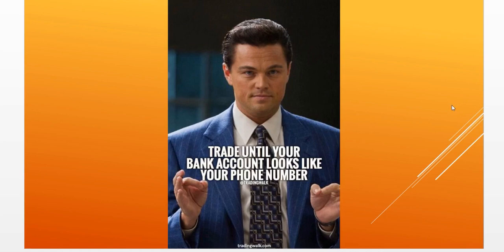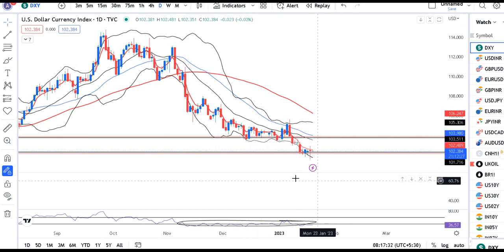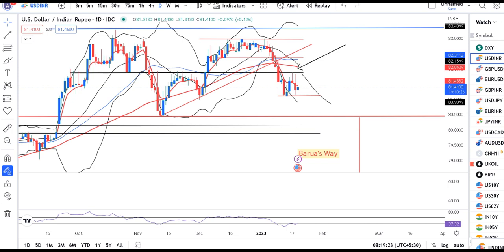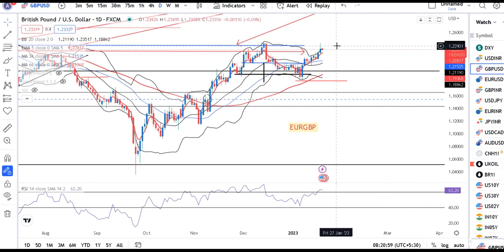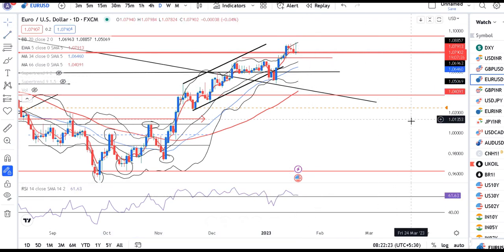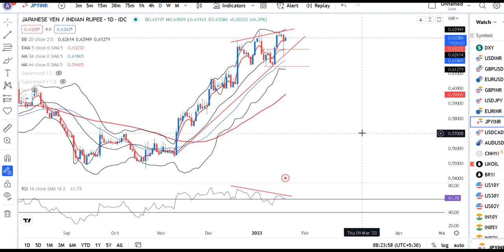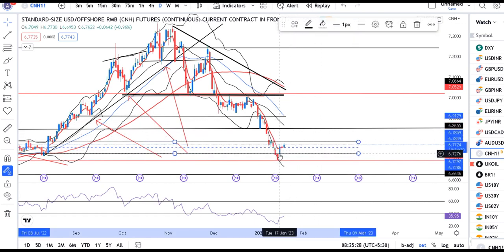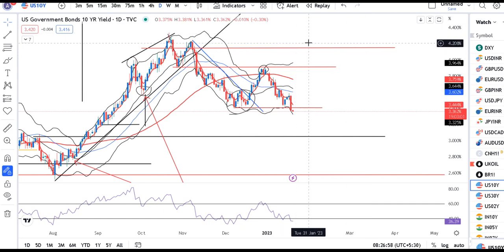Yen regains its strengths post BoJ losses- Currency Pre Market Analysis 19th Jan